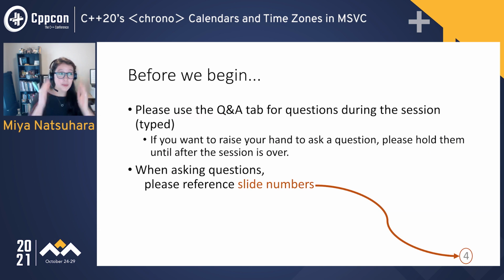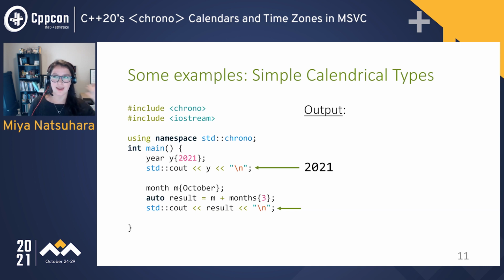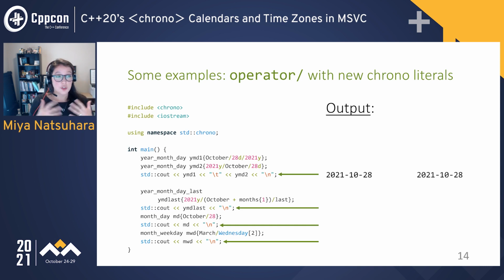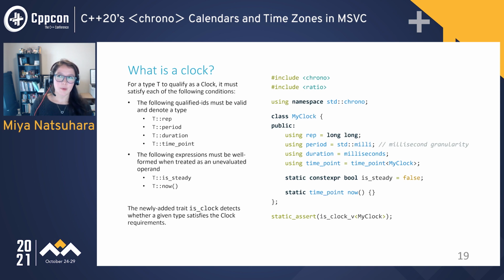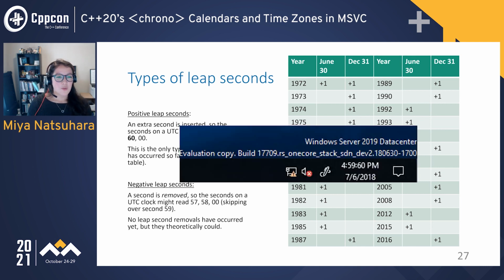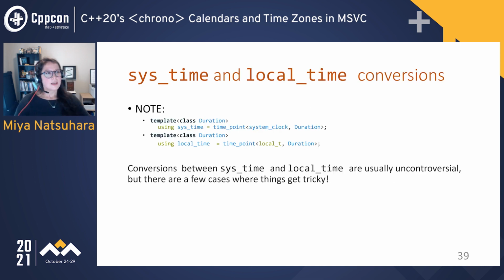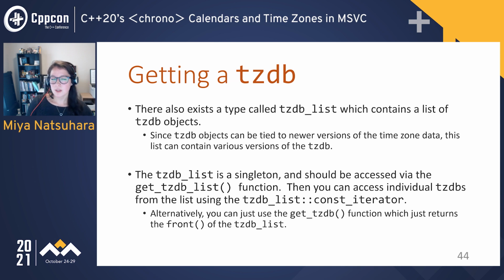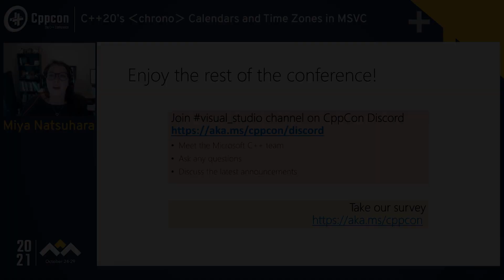C++20’s ‹chrono› Calendars and Time Zones in MSVC - Miya Natsuhara - CppCon 2021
The ‹chrono› header has existed since C++11, but C++20 dramatically increased its capabilities. MSVC has completed this C++20 feature and this session will focus on the development of our implementation and Windows-specific considerations that we encountered. For instance, how do we know if a given point in time is during a leap second insertion? Where do we get the data for time zones? If you are excited by these new chrono features and want to support a Windows platform, come and learn about its developments and caveats for a Windows implementation!

We will also touch on how STL maintainers and our valued external contributors developed the new features collaboratively. If you’re interested in participating in our open-source repo by reporting issues, contributing to discussions, or submitting pull requests, we hope that hearing about an example of collaboration will encourage you to visit our repo in the future.

Miya Natsuhara

Software Engineer, Microsoft

0:00 Introduction
3:36 Development Process
9:22 Some examples: Simple Calendrical Types (continued)
11:40 Some examples: Compound Calendrical Types
18:22 Full example
19:53 Why calendrical types? Type Safety
21:30 Why calendrical types? Abstraction
22:29 What is a clock?
31:50 clock_cast example
38:48 sys_time and local_time conversions
41:28 ambiguous_local_time example
43:29 nonexistent_local_time example
47:45 The MSVC story for time zone data
50:18 Differences between IANA and ICU time zone data